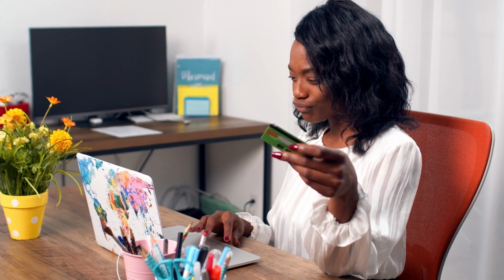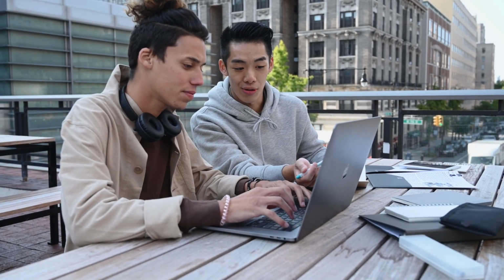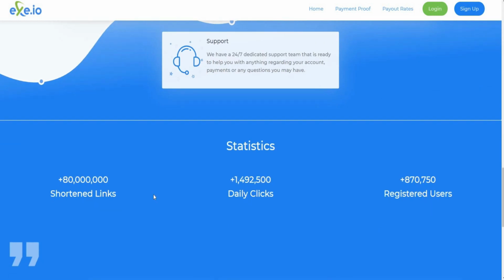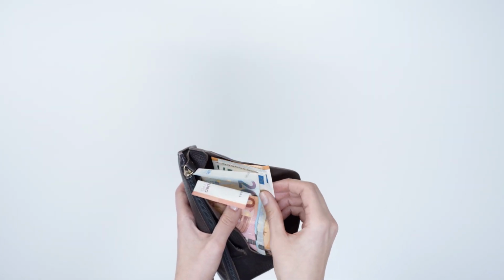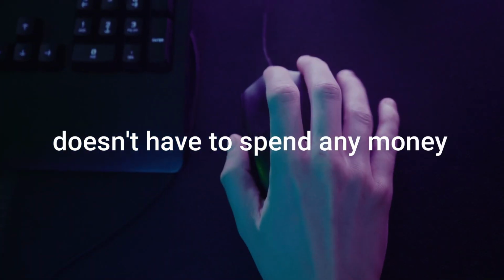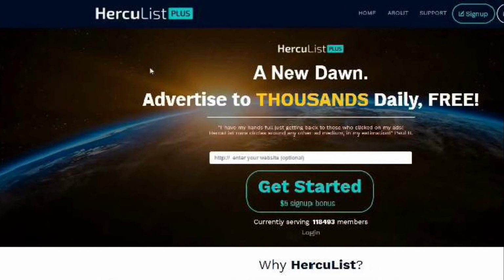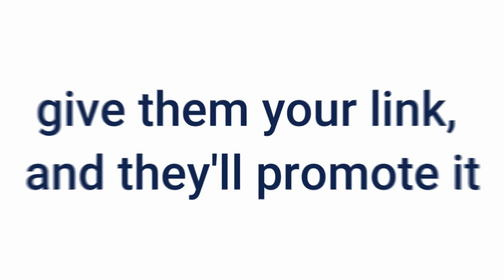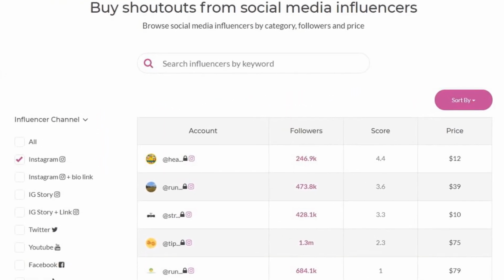Make $700 in FREE PayPal Money Using This NEW App (Make Money Online)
In this video, I will show you this new app to make money online and make PayPal money.
0:00 Introduction
2:17 Make Money Online: Important Step #1
4:00 Make Money Online: Money Making App
8:34 Make Money Online: Money Traffic Platform #1 - Free
9:19 Make Money Online: Money Traffic Platform #2 - Bonus